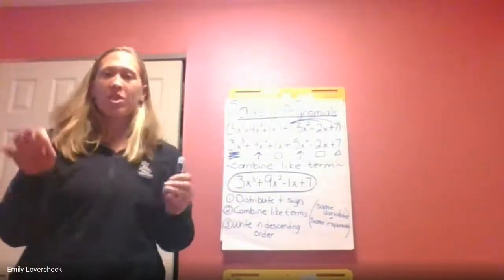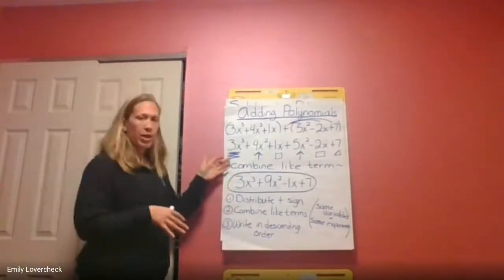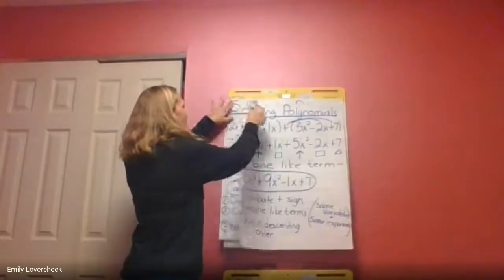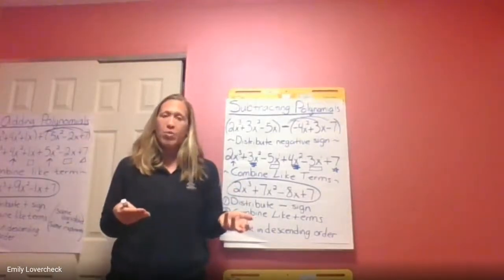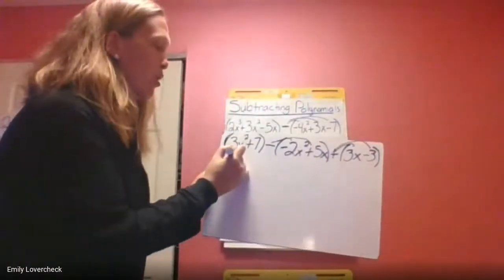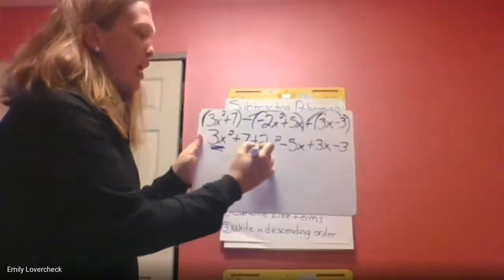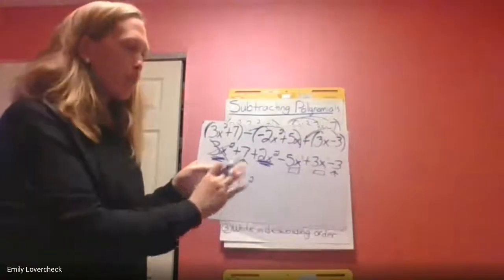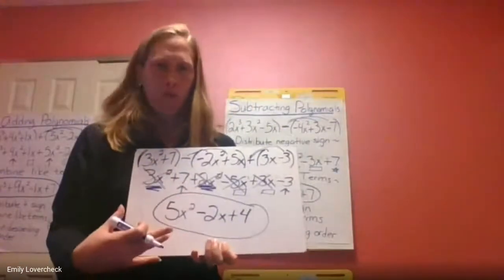Adding and Subtracting Polynomial Expressions 3/27/20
Combining Adding and Subtracting Polynomial Expressions into one problem.